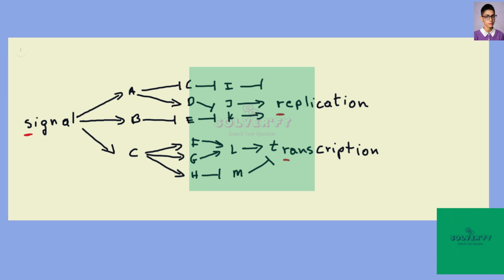[Biology] What is the percentage of single gene defects causing disease in developed countries? a. 0